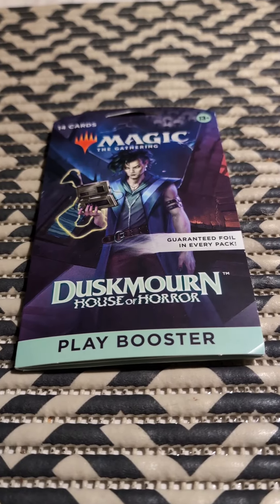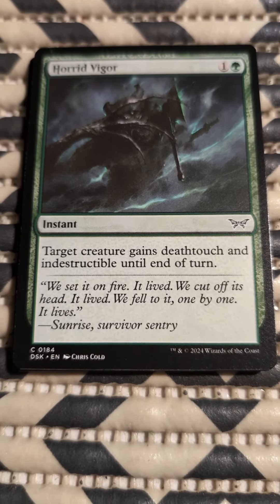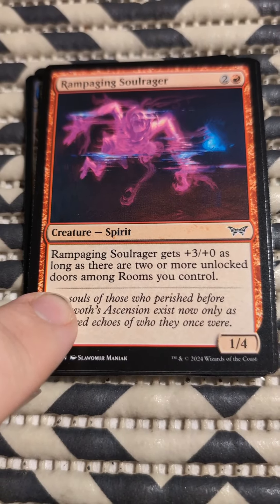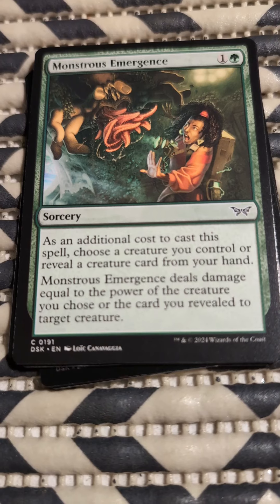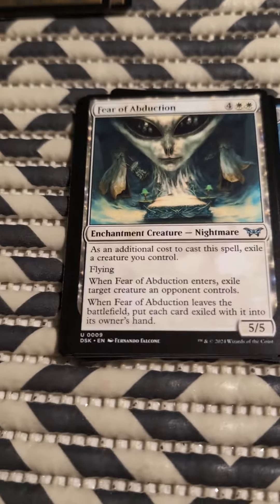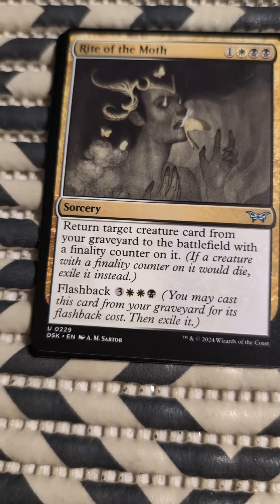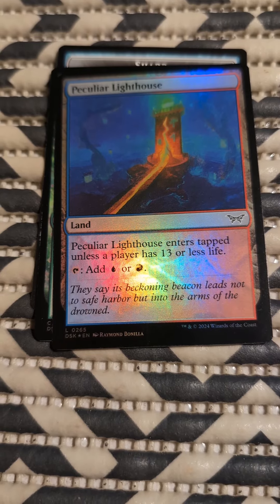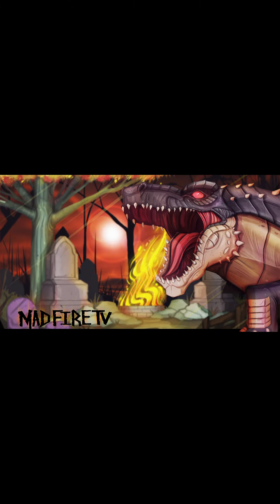Magic: The Gathering Booster Unboxing (Duskmourn House of Horror)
Trying to get back into MTG so I decided to buy a new booster pack.